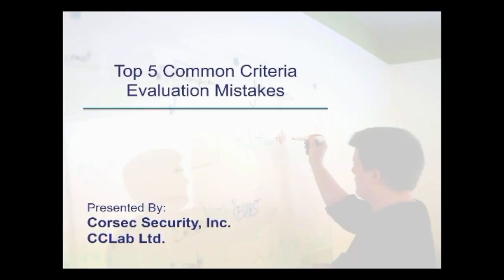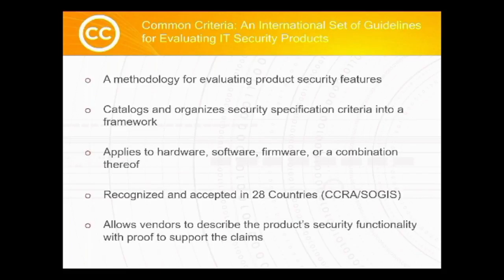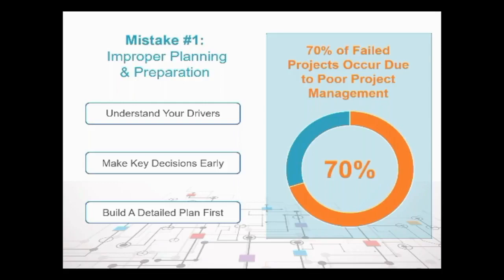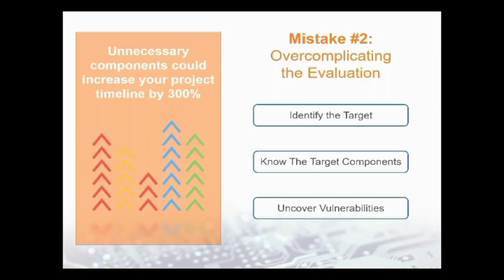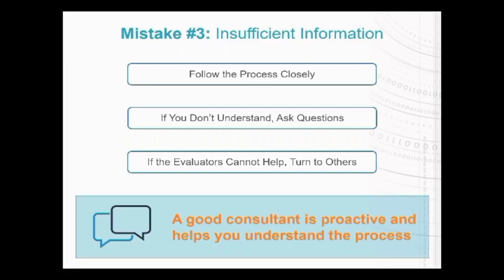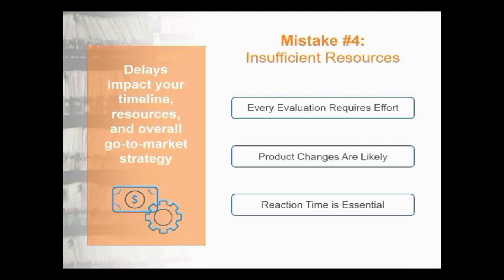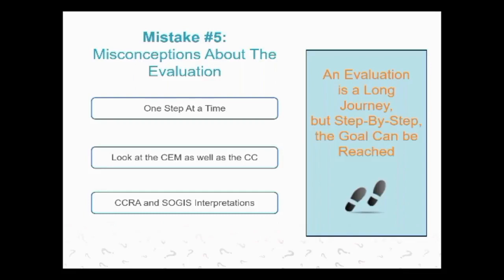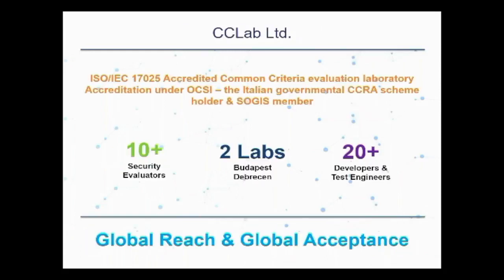Top 5 Common Criteria Evaluation Mistakes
This webinar is presented by Corsec and CCLab.

Content includes:
    - the first steps and the planning of the evaluation
    - overcomplicating is one of your biggest enemies
    - be informed in the process and inform the customer too
    - and many others that will be discussed.